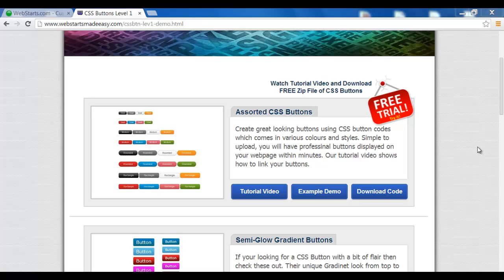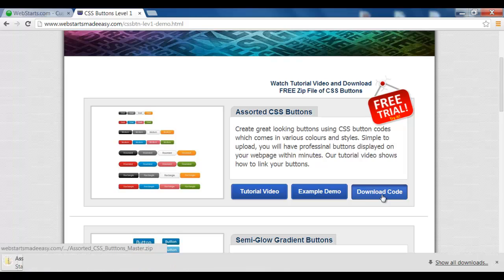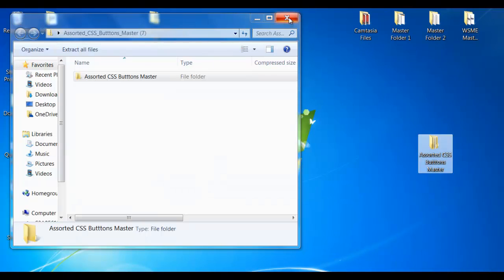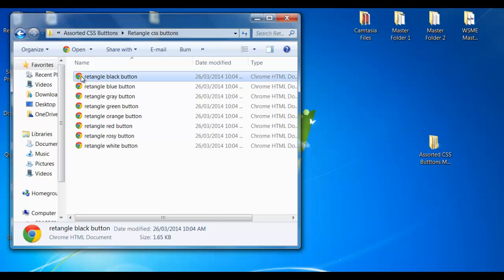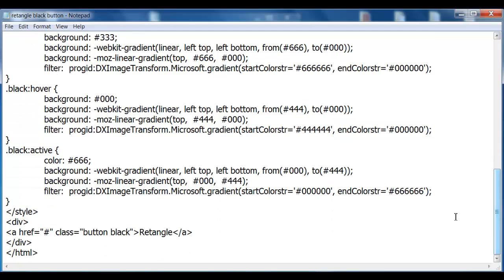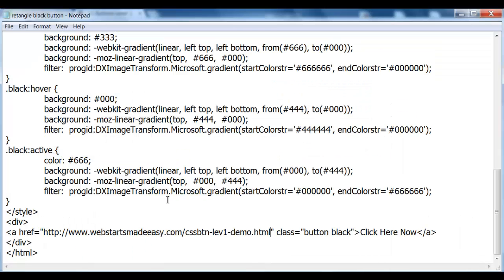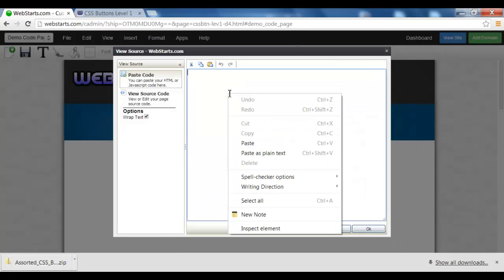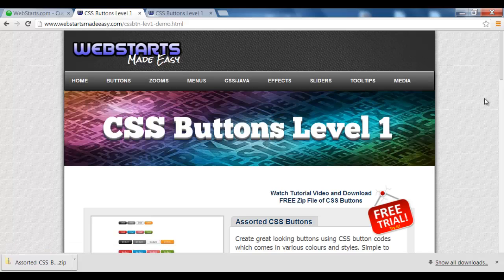Free Trail Demo Video For Webstartsmadeeasy